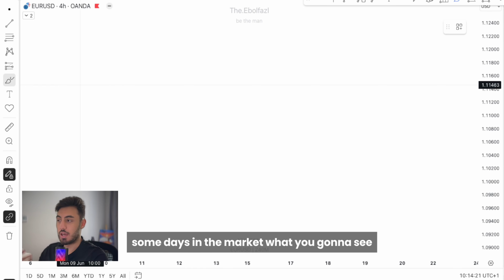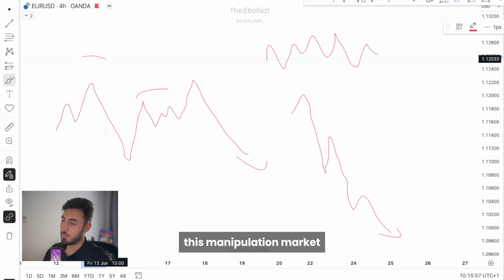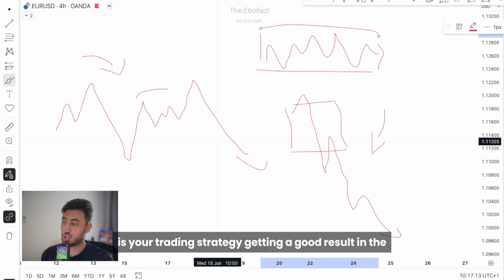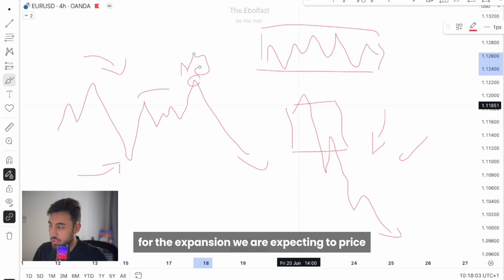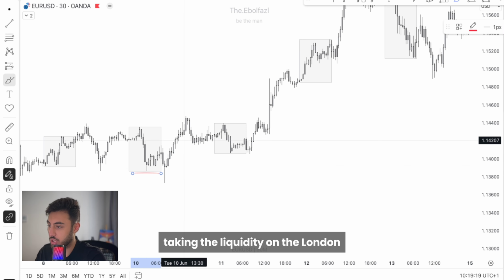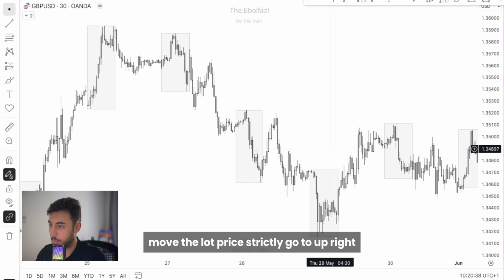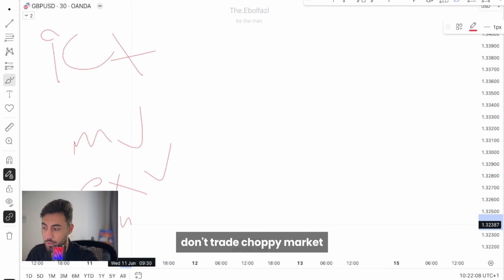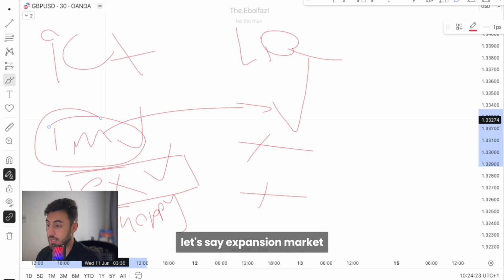How to Adapt Your Trading Strategy to Different Market Conditions 📊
In today’s ever-changing financial markets, adaptability isn’t optional — it’s essential. This in-depth webinar delivers everything you need to transform your trading mindset and methods, so you can adjust with clarity, confidence, and control when market conditions shift.

@Eboltrades  doesn’t just talk trading — he lives it. A top-performing trader at SLF, Ebolfazl is known for his calm under pressure, elite-level patience, and unwavering focus on long-term growth. He represents the gold standard of funded trading at Sure Leverage Funding, and this webinar is a front-row seat into his thought process, routines, and market adjustments.

If you’re tired of chasing setups that no longer work in changing conditions, if you’ve ever felt frustrated by strategy inconsistencies, or if you're simply ready to operate with more professionalism and precision, this webinar session is for you. You'll walk away with a new lens on the markets and a practical set of tools to help elevate your trading performance. This is your opportunity to learn from one of SLF’s best. What Ebolfazl shares here is what he's applied in live markets, and what’s helped him maintain elite status in the SLF trader ecosystem.

But learning is only the beginning. True growth happens when you surround yourself with like-minded traders who challenge and support you. That’s why we invite you to become part of the SLF Trading Community — a private, high-performance space for committed traders.

Engage directly with funded traders. Exchange strategies and trade reviews. Access exclusive education, market breakdowns, and funding opportunities. This is where serious traders level up, together. 🙌🏻

If this webinar delivered value, show your support:

Like the video, drop your thoughts or questions in the comments, share it with your trading circle, and subscribe to the channel for weekly content on funding, trading psychology, and strategy development.

Let’s grow together. Let’s trade with purpose. Welcome to Sure Leverage Funding. 🏆